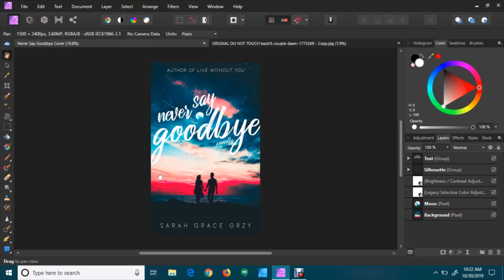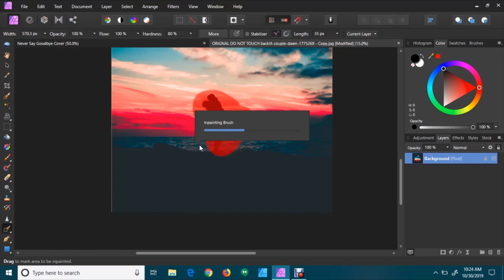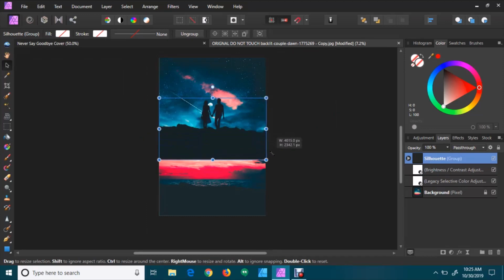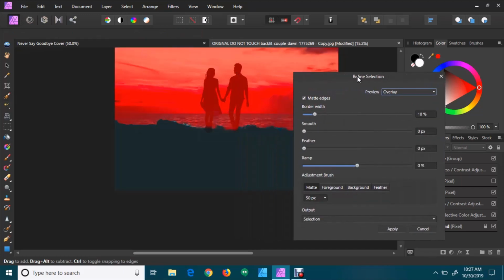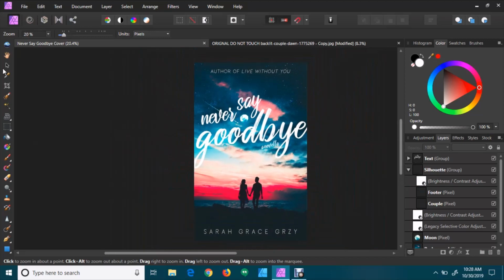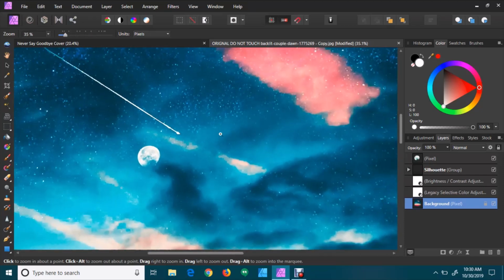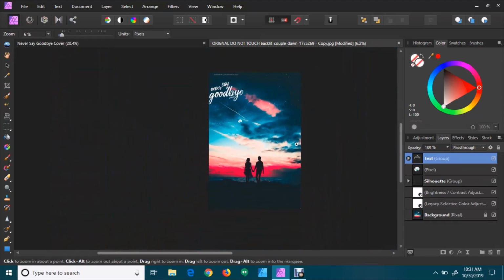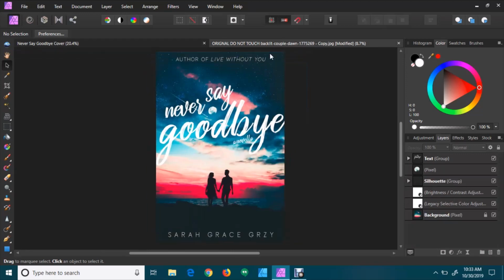Behind the Scenes Cover Design: Never Say Goodbye